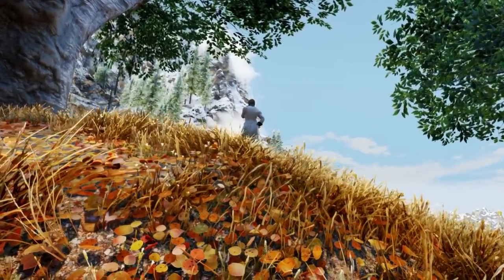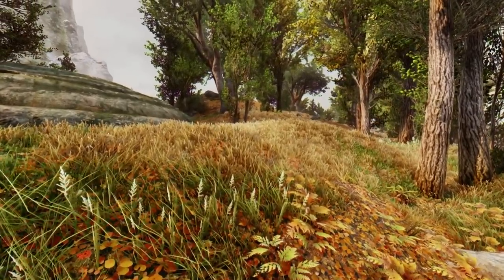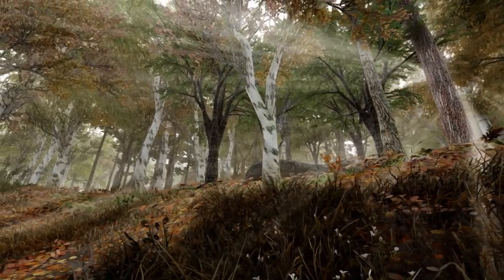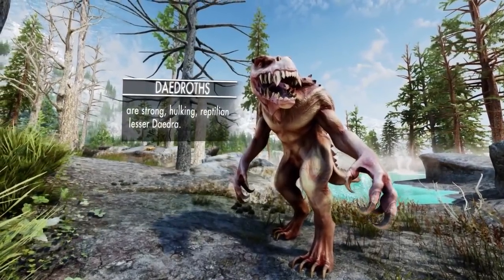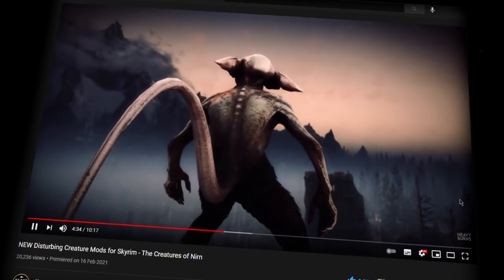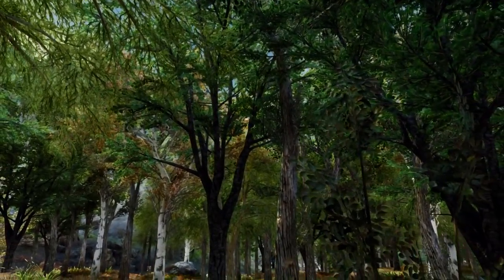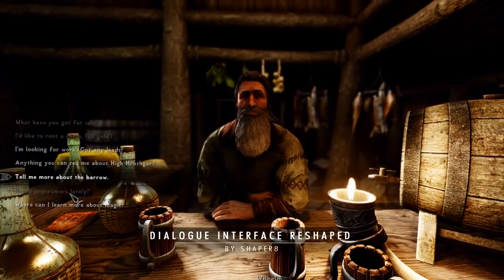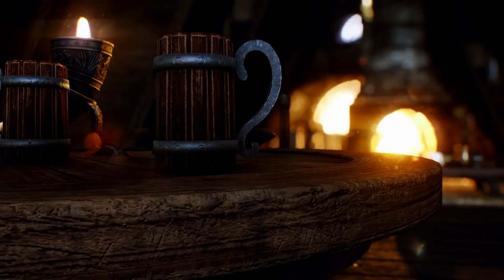Why We Still Play Skyrim 9 Years Later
Brand new Somewhat Weekly Skyrim Mods video as we take a comprehensive look back at the biggest mods of the start of 2021. Enjoy ;)
The Mods:
Folkvangr - Grass and Landscape Overhaul

May Your Road Lead You To Warm Sands🐈